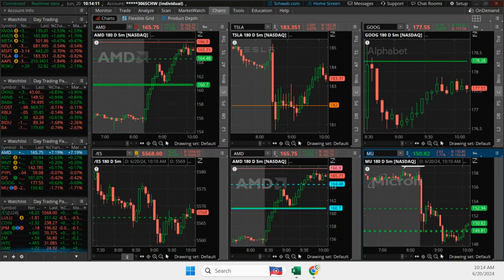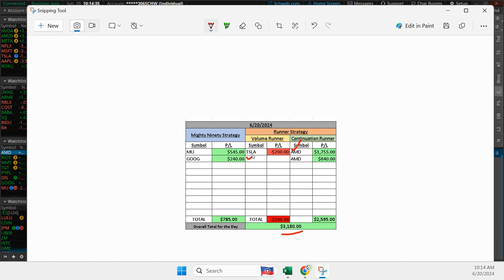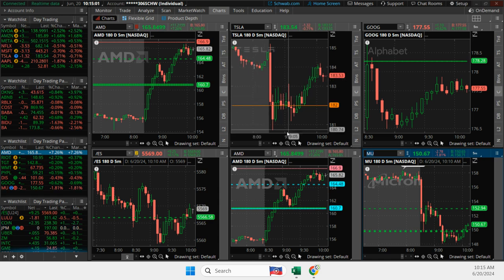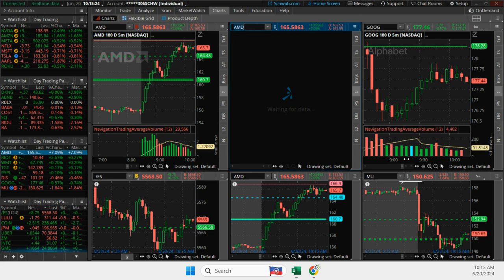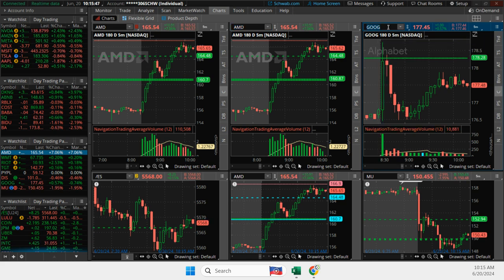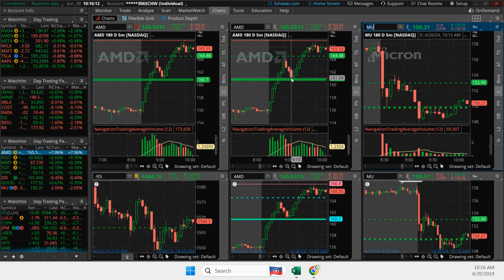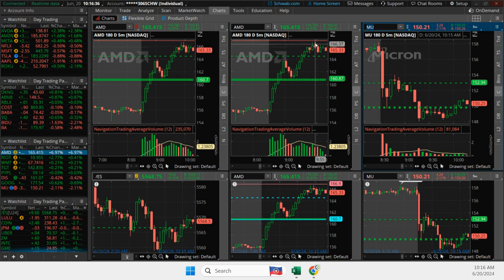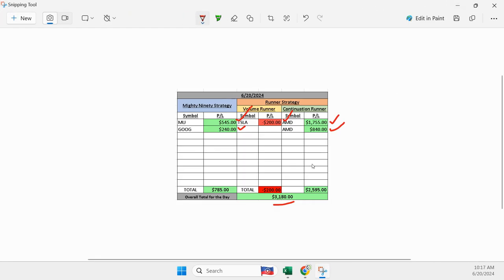Day Trading Recap - June 20, 2024